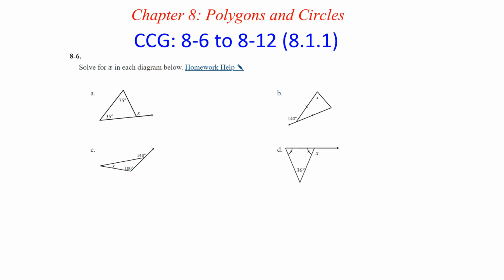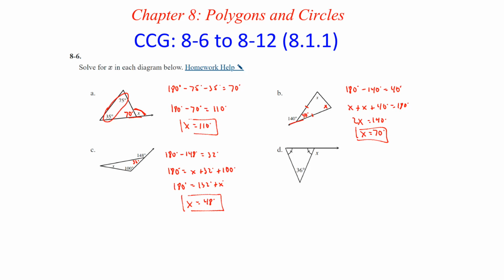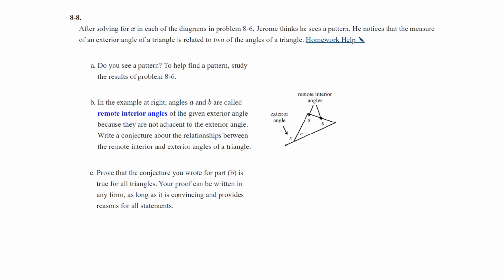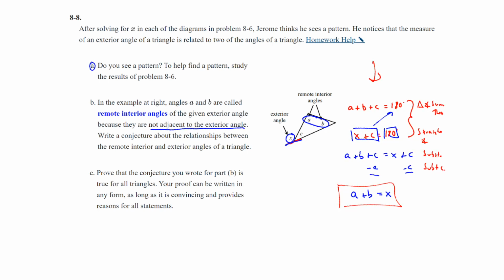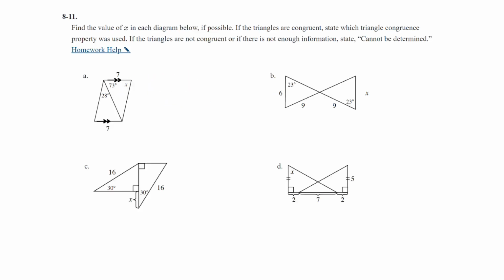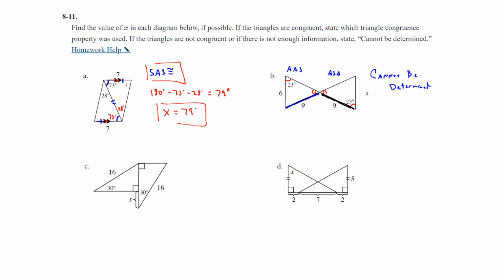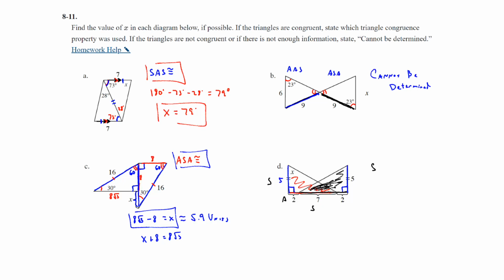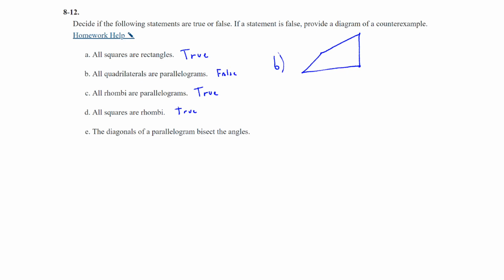CCG 8-6 to 8-12 (8.1.1)